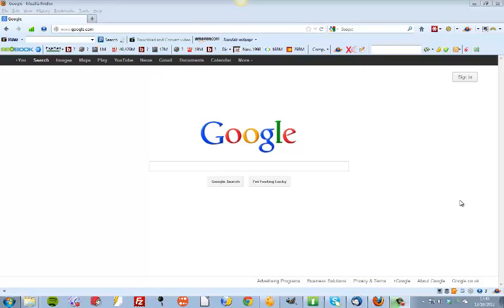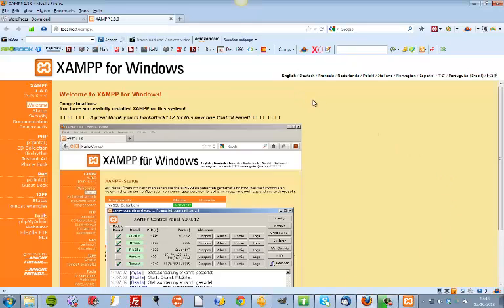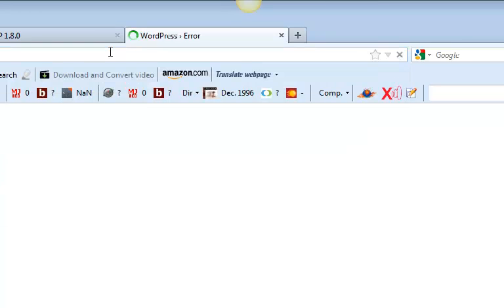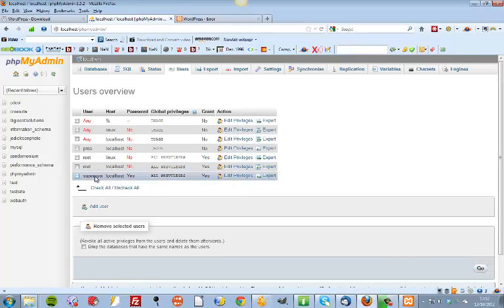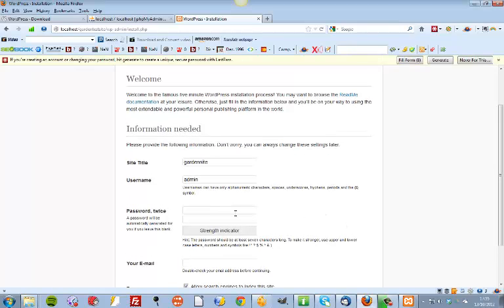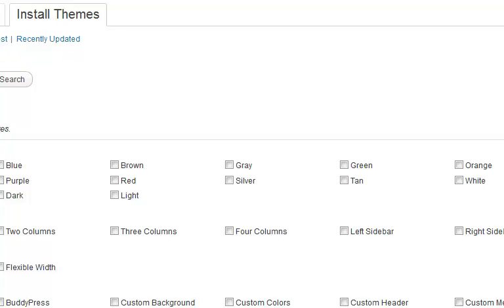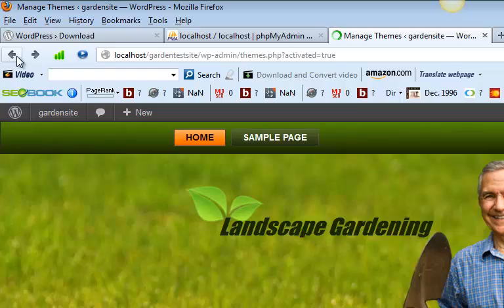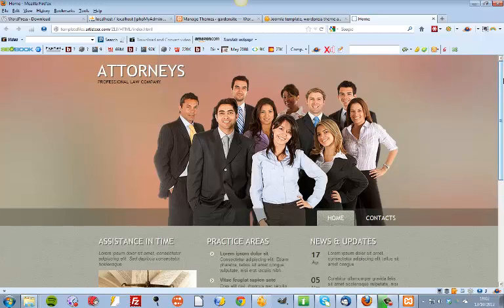How To Make a WordPress Website: Part 9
🔥🔥Check out the Top Trending Playlists Now🔥🔥